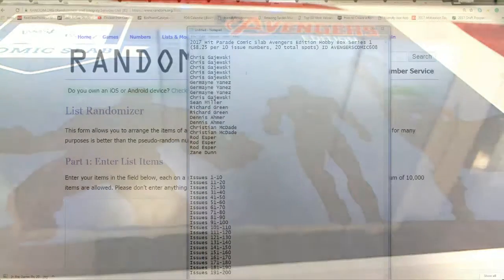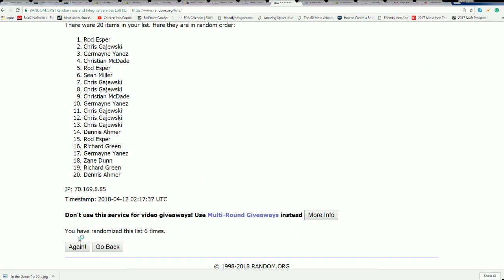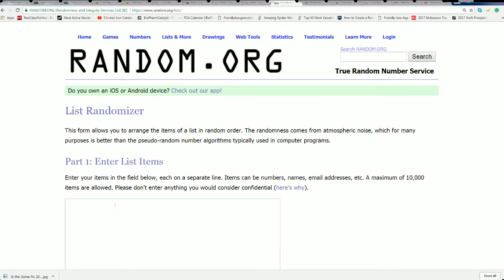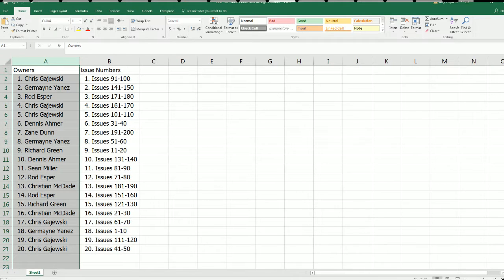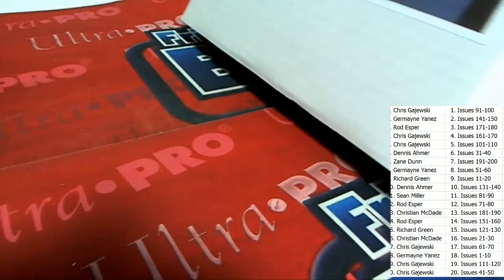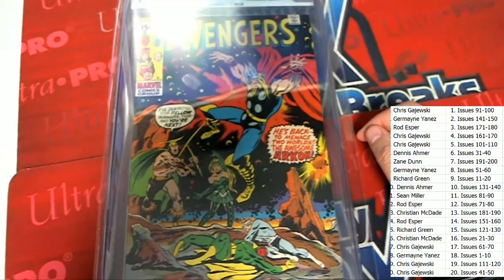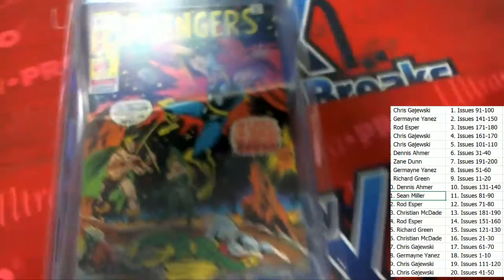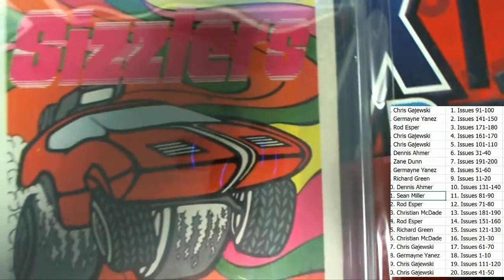2017 Hit Parade Comic Slab Avengers Edition Hobby Box Series 1 ID AVENGERSCOMIC608